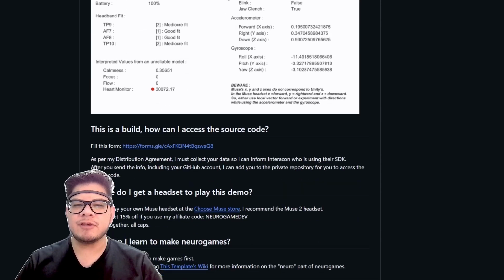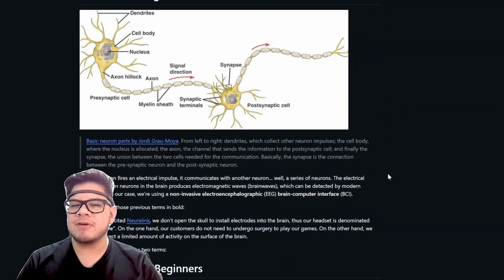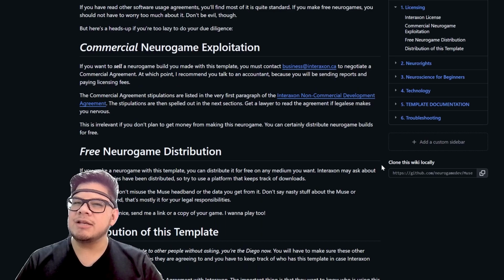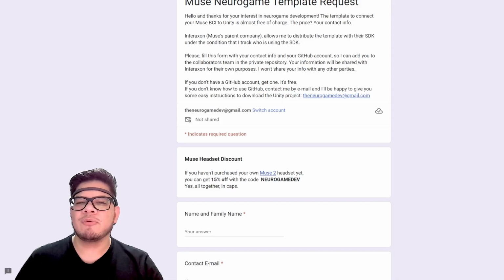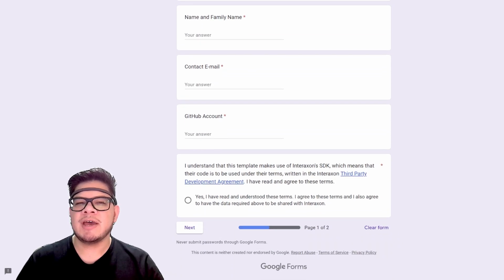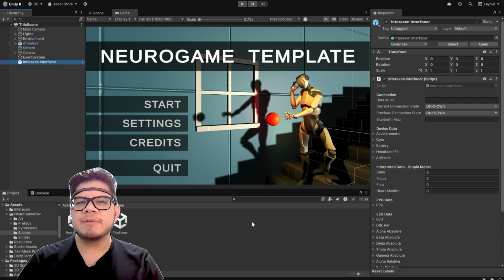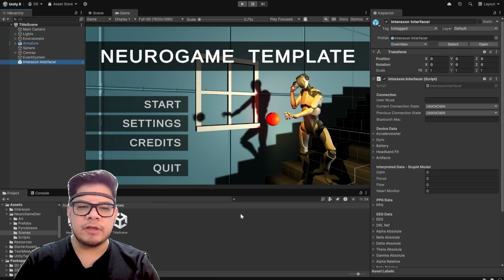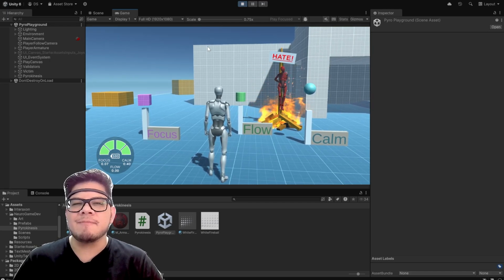Muse Template for Unity - Windows Release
The long awaited neurogame template for the Interaxon Muse!